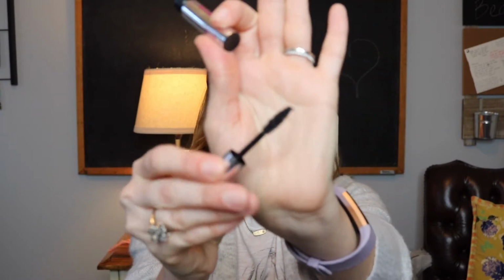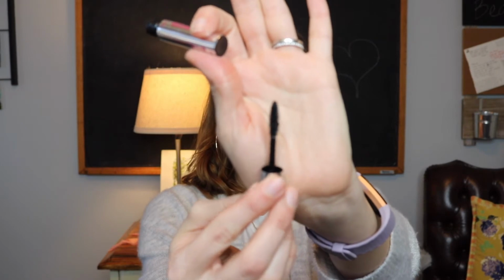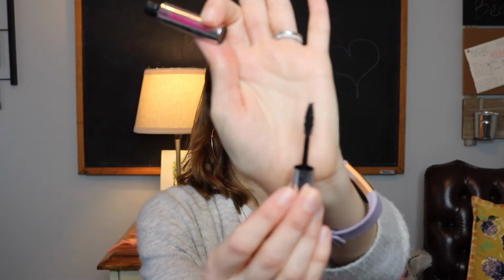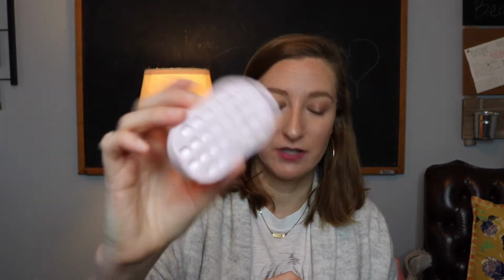EMPTIES | Makeup. Skincare. Hair Care. | December 2017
Here are my last empties of the year! For 2018, I think I am going to tally the dollar amount of the products I use up, so I can get a good idea of what I spent versus what I used up. Happy New Year!

WHAT I'M WEARING:
Shirt: Britney shirt from Target
Lips: Bite Agave Lip Mask in Champagne with Too Faced Peach lipstick in Drunk Dial
Nails: Nothing!